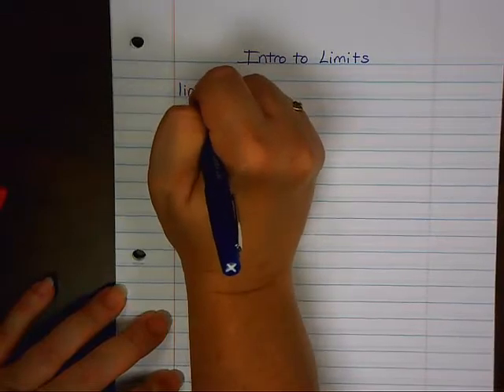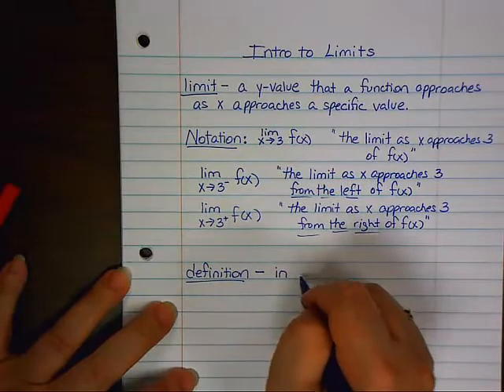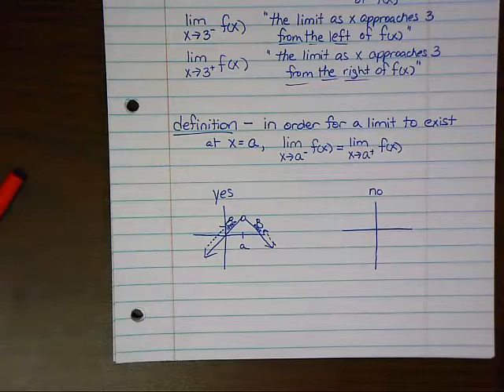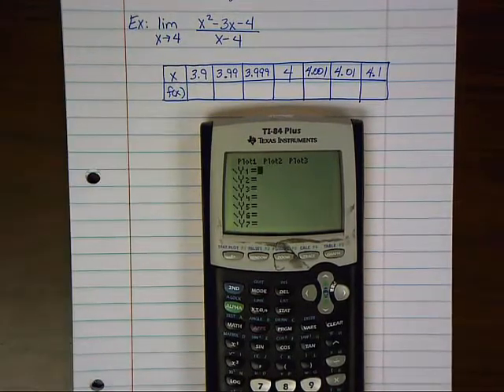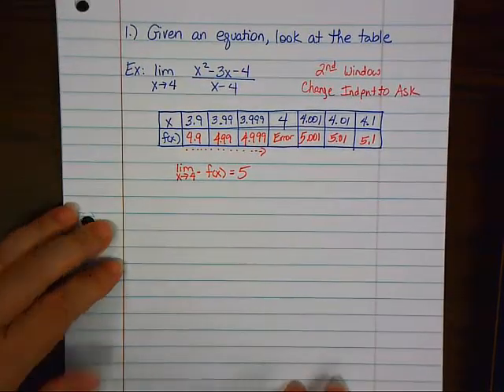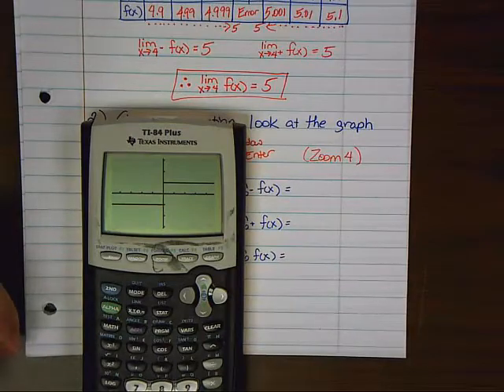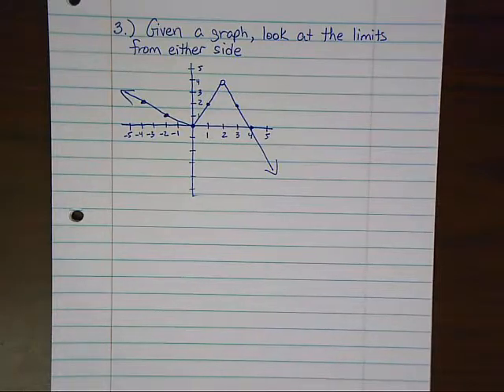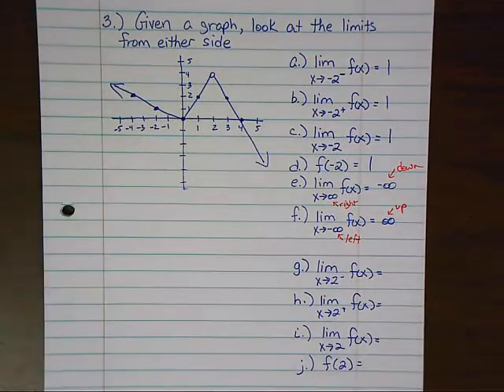Intro to Limits Graphic Limits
This video defines what a limit is and shows how to find left and right hand limits graphically.